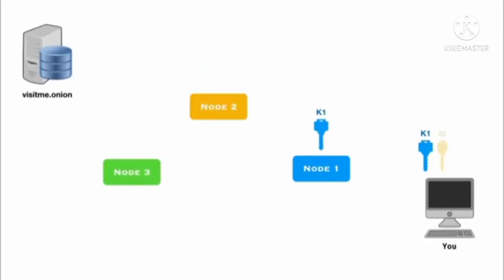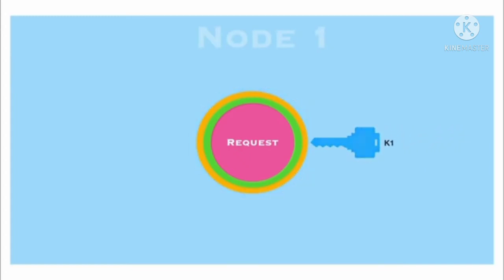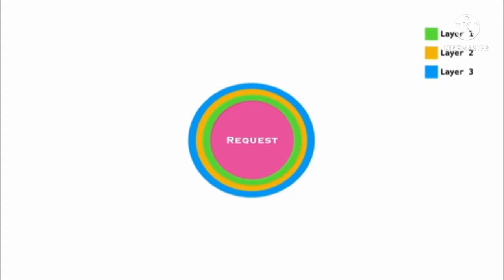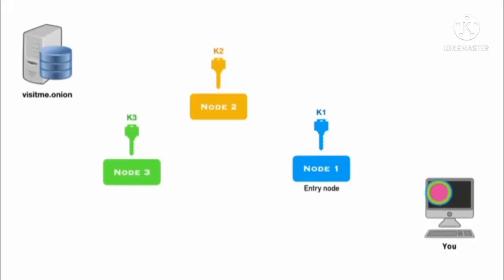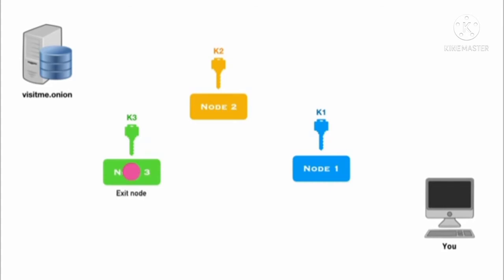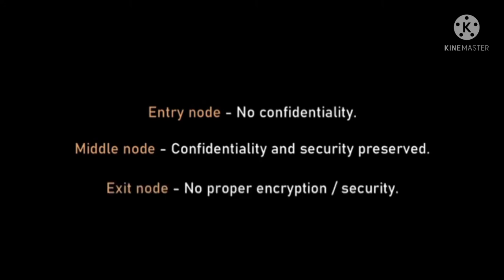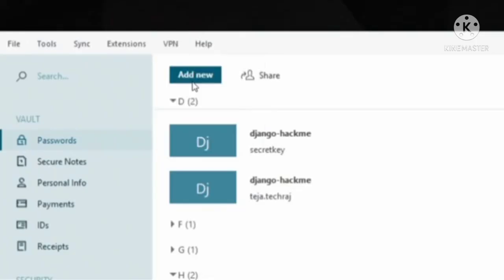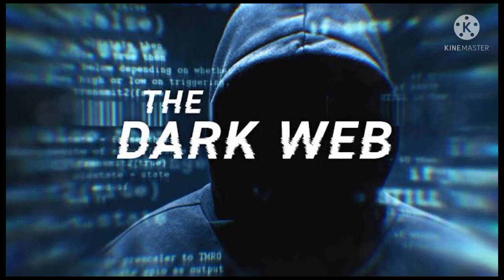Simply Go To dark web☠️Watch the video Fast 💀🔓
By watching  the video... You know  the process  to go to the derk web..so Watch  the video fast.